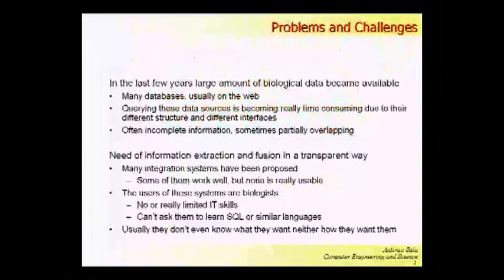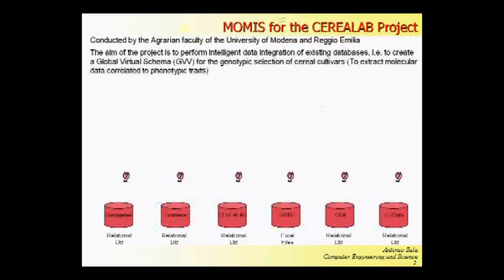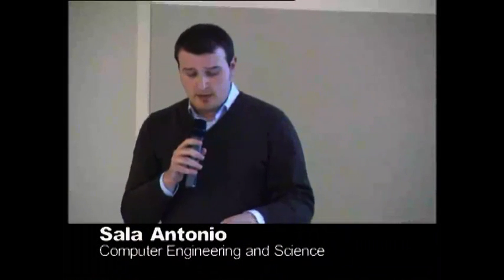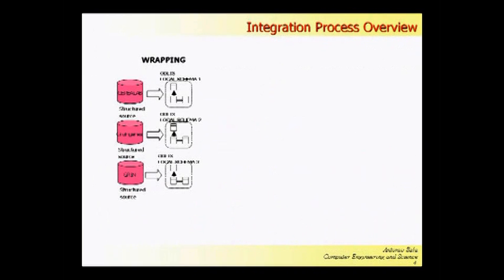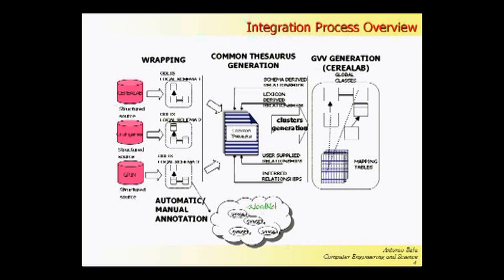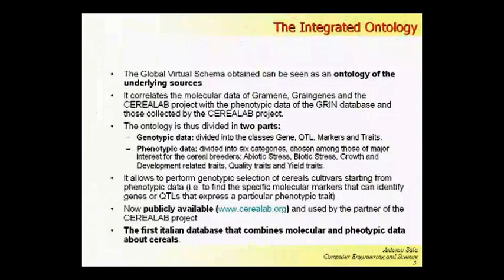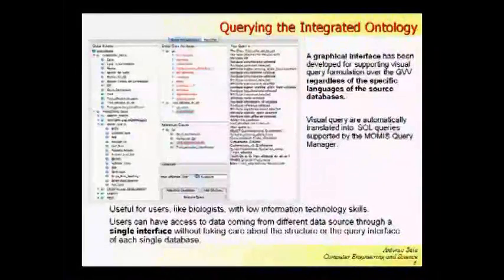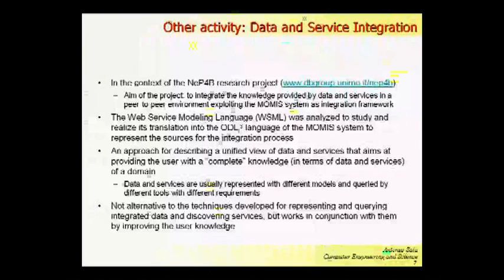18) Antonio Sala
Computer Engineering and Science

I dottorandi iscritti alla Scuola di Dottorato di Ricerca in ICT presentano le linee fondamentali del proprio progetto di ricerca